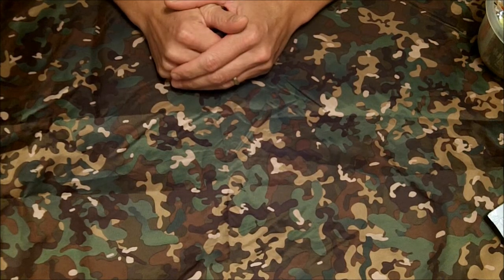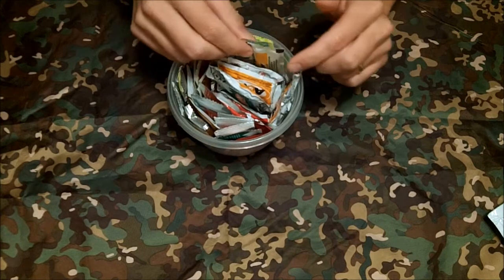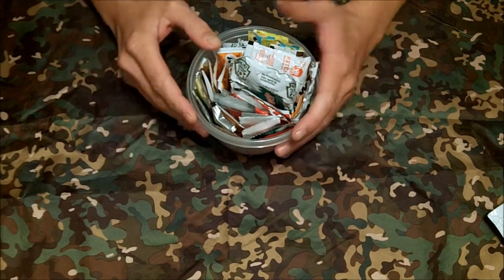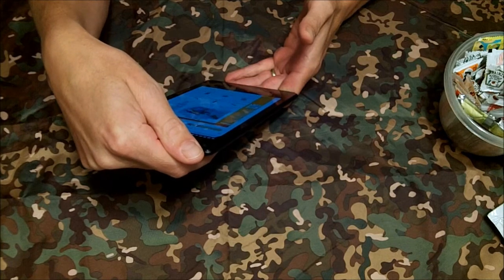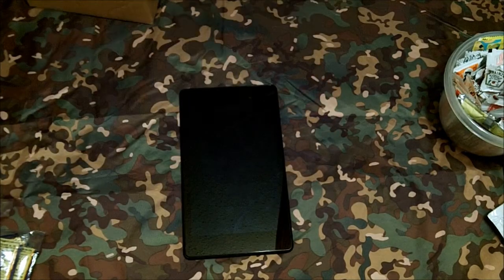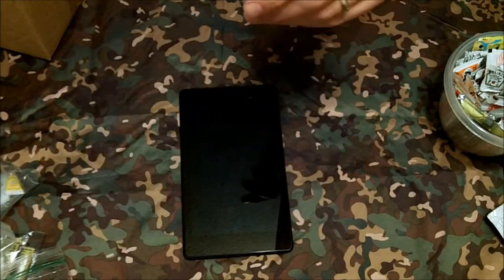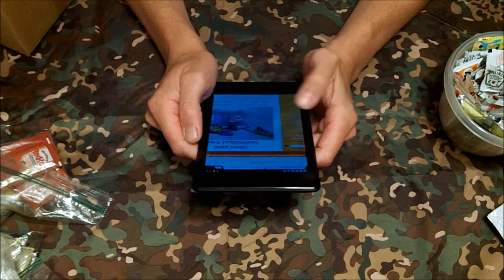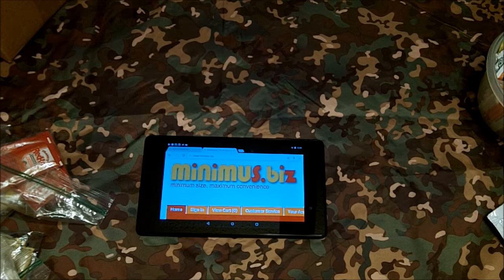Minimus biz - small packet / product online shop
A quick heads up about a great website I have bought from a few times over the last few years. Small packets, no minimum purchase, free shipping to the contiguous US of A over $20. I have no affiliation or recompense from this website for this video.
My favorite items are hot sauce packets, mini Krazy glue tubes, drink mix packets and travel soap etc.